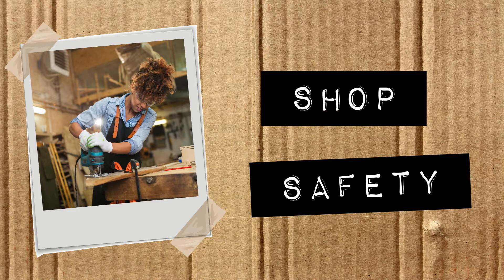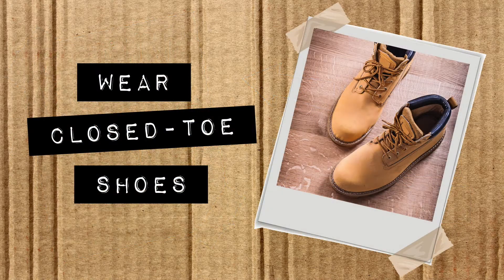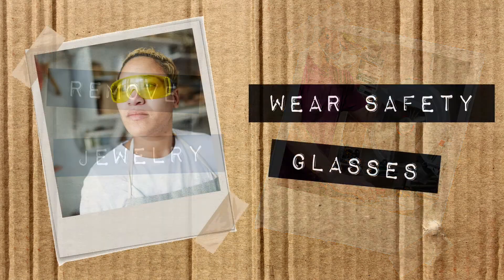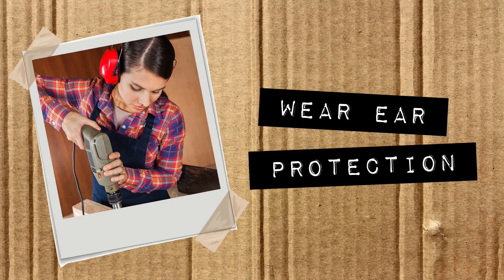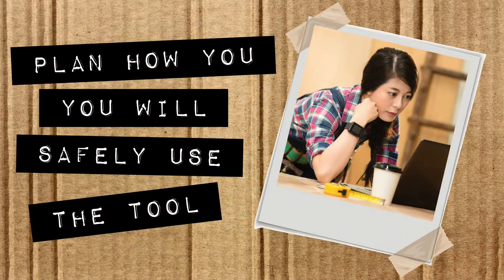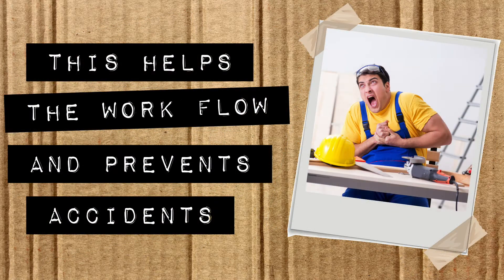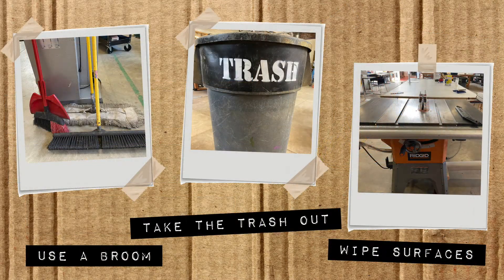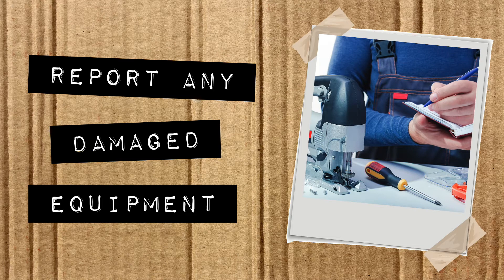Woodshop 'House Rules'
Are you a new member of the Manitou Art Center's Makerspace? Are you ready to start using the WOODshop? Take a minute to watch this video so you can learn the 'house rules' for the space.  Welcome!